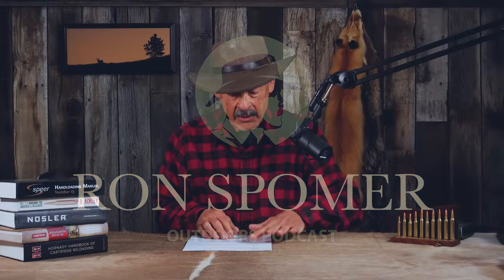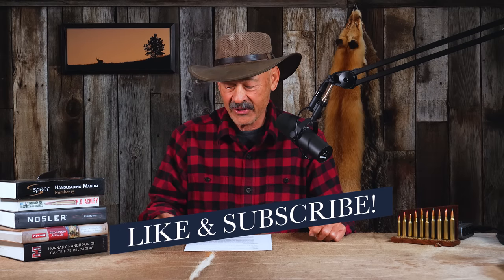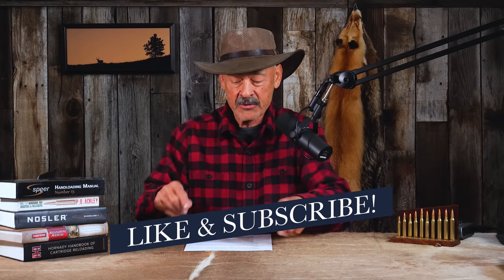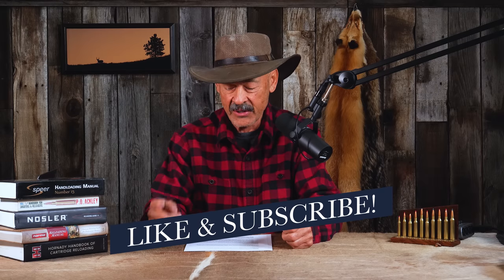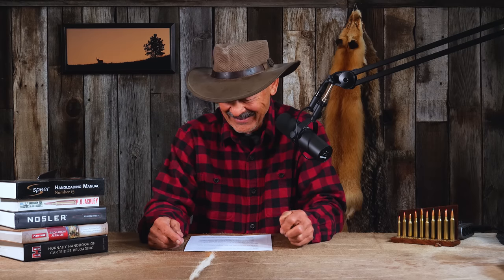Wrong About The 223 Remington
Welcome to the Ron Spomer Outdoors Podcast! In this episode, I respond to a listener correction about the 223 Remington. If you find this interesting, check out the full episode